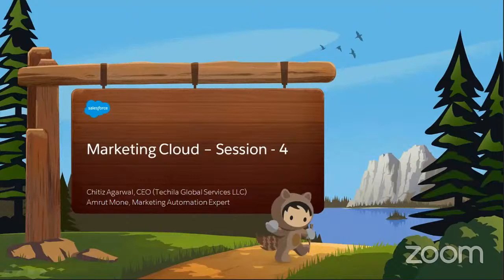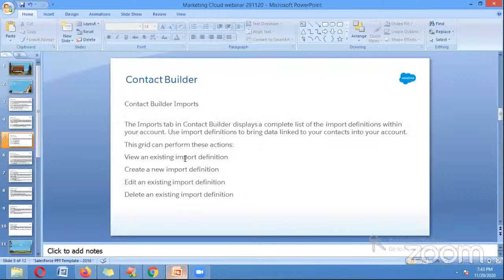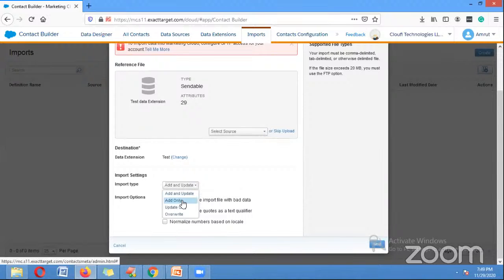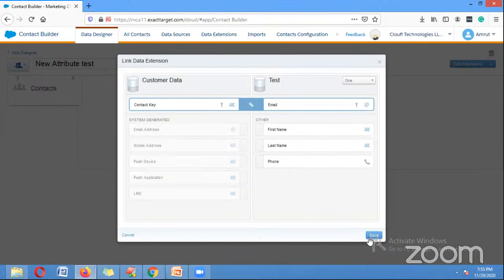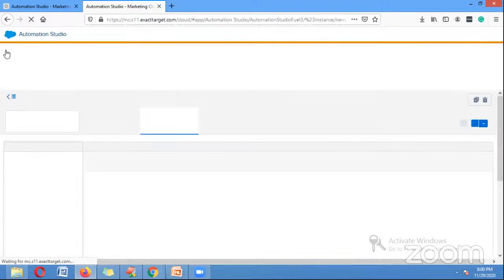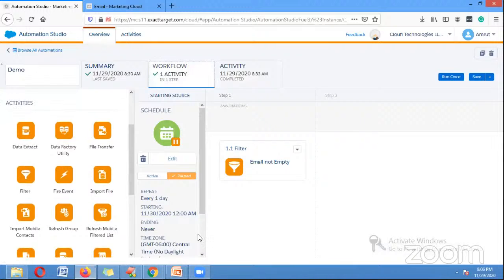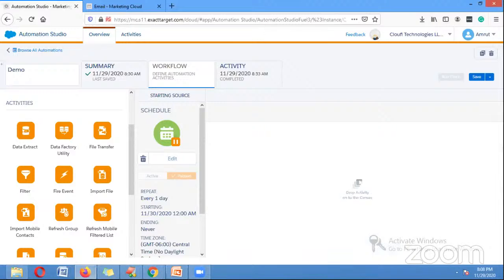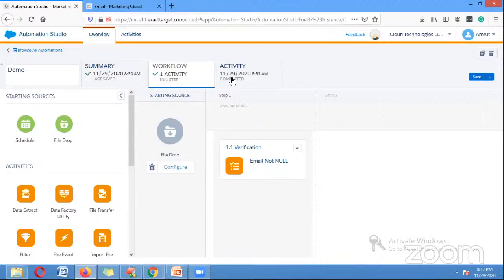Marketing Cloud workshop - Session 4 | Amrut Mone | Chitiz Agarwal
In this webinar you will learn Marketing cloud, a defined learning path that will enhance your knowledge. We invite you to join us and participate in this learning series of marketing cloud absolutely free. You must take benefit of this initiative.

Ready To Make a Real Change? Let’s do this Thing Together!

An initiative by Techila global services to help you expand your exposure to salesforce, Techila is consulting and technology firm having offices in US and India. We craft custom cloud based software and mobile digital solutions for enterprises by leveraging cloud and mobile technology, digital media, the internet and the talent of our people.